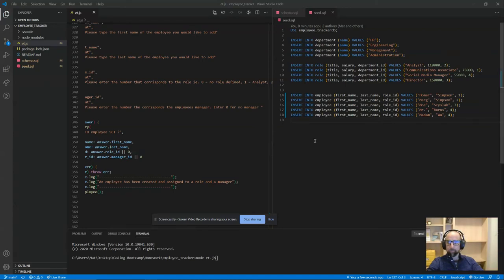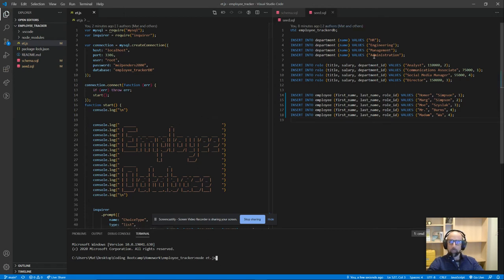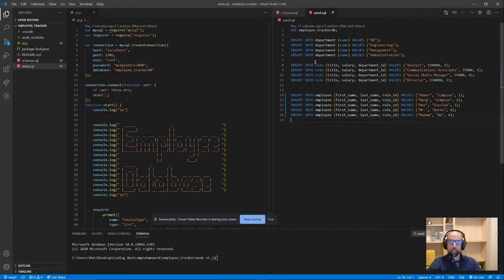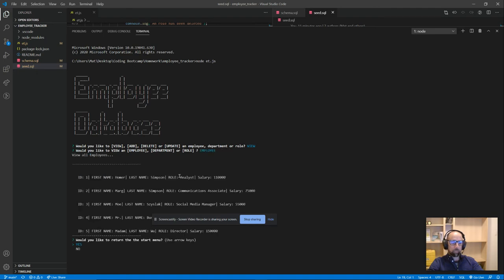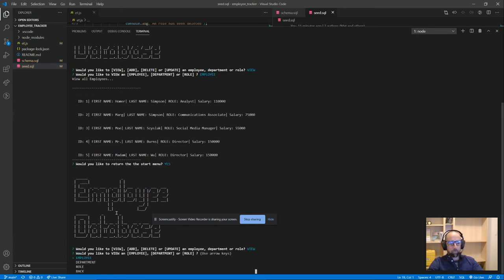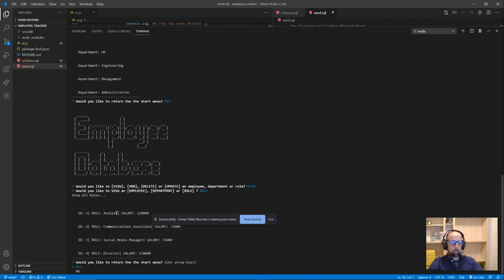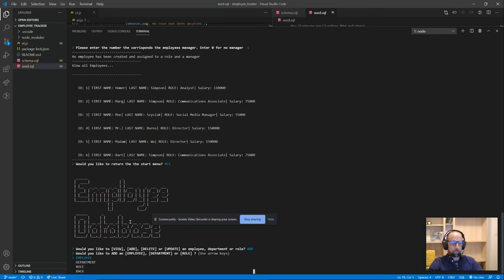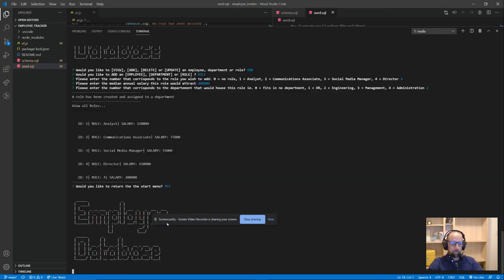Employee Tracker Node JS App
Connecting Node JS with MySql